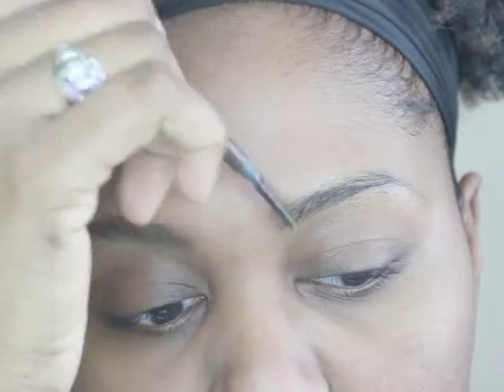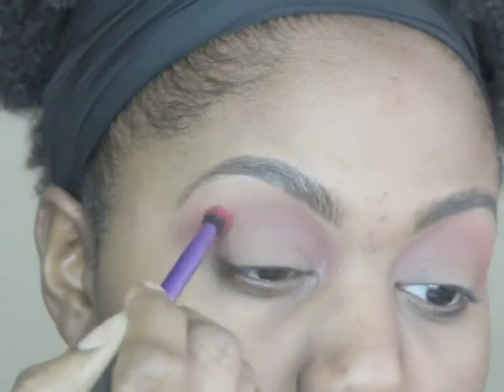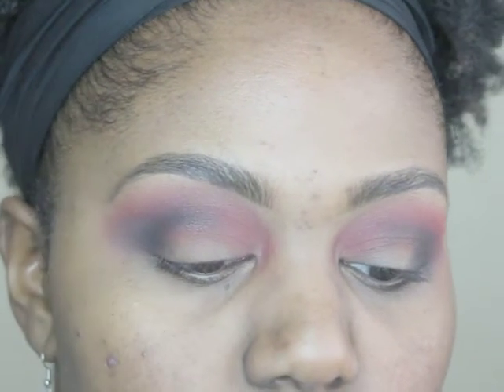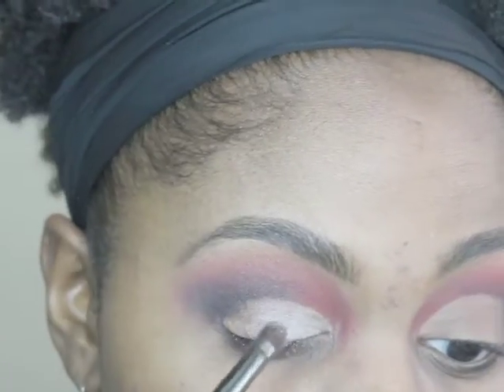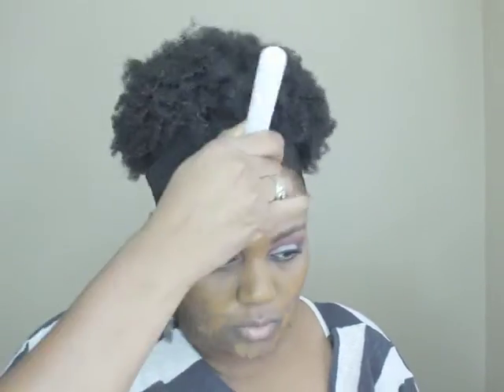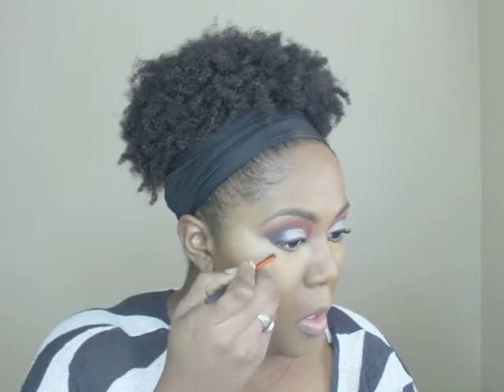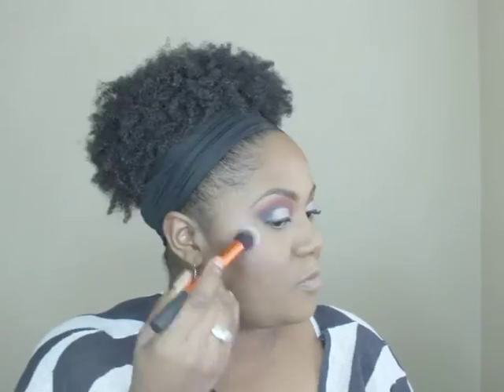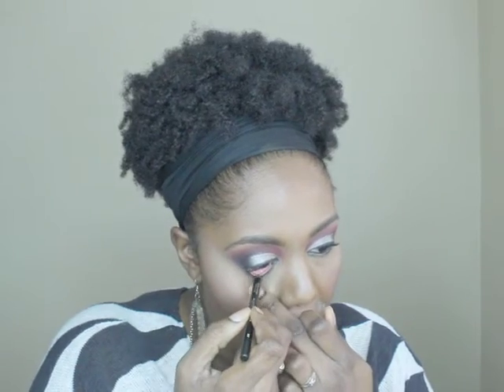Red and Silver Cut Crease Drugstore Full Face Tutorial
I did a full face talk through tutorial with a red and silver cut crease. all products used are drugstore prices.

“There is always time for a little beauty”

Product list
Primer - Angel Veil
Eye brows - Ulta Ultra Slim Brow Pencil Dark Brown
Eyeshadow primer - Wet and Wild Eye Primer
Eyeshadow palettes - NYX Ultimate Warm Neutrals and NYX Ultimate Brights, NYX Avant Pop, Makeup Revolution No Photos
Mascara - Essence -Lash Princess - Black
Eye liner - L'oreal infallible eyeliner Black
Foundation - Maybelline Super Stay 356 Warm Coconut and Maybelline Matte and Poreless - 358 latte
Concealer - L.A. Girl Concealer Pro - Fawn
Setting Powder - Makeup Revolution - Luxury Baking Powder - Banana
Black Opal  Deluxe Finishing Powder - Dark
Black Radiance - True Complexion Contour Palette - Dark
Lips - NYX - Liquid Suede - Cherry Skies
Wet and Wild - Liquid Catsuit Video Vixen
Lip liner - Wet and Wild - Brandy Wine
Blush - ELF Quad Palette in dark
Highlighter - Makeup Revolution Strobing Moon Glow Lights
Setting Spray - Wet and Wild Setting spray